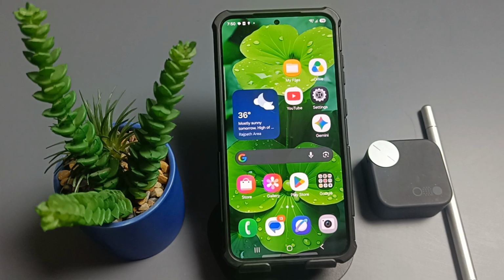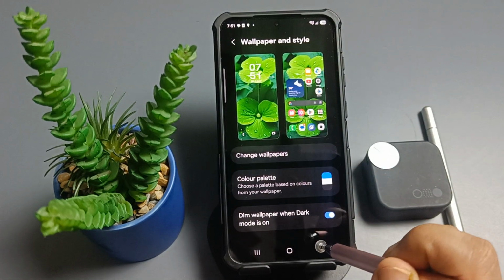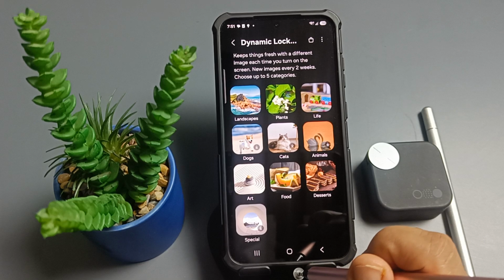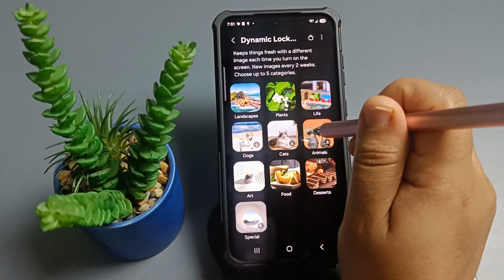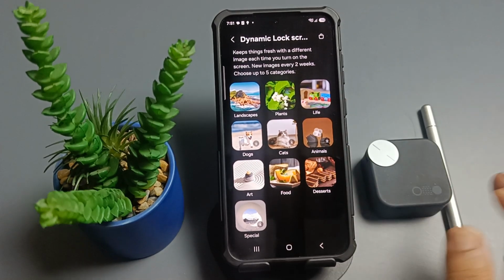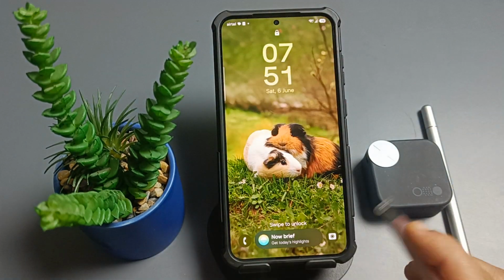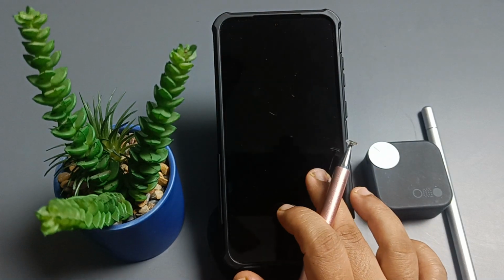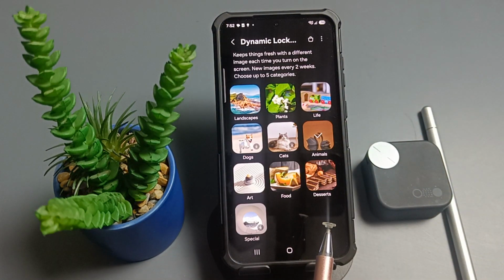How to Download New Dynamic Lock Screen Categories on Any Samsung Phone Easily and Quickly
How to Download New Dynamic Lock Screen Categories on Any Samsung Phone Easily and Quickly Fast

Download New Dynamic Lock Screen Categories on Samsung Galaxy Phones for Fresh Wallpapers Daily

Samsung Dynamic Lock Screen Categories Guide | Get New Wallpaper Collections on Any Galaxy Phone

How to Add More Dynamic Lock Screen Wallpaper Categories on Samsung Galaxy Phones Using One UI

Want more wallpaper choices on your Samsung Galaxy Phone? In this step-by-step tutorial, learn how to download new Dynamic Lock Screen categories and access fresh wallpaper collections on any Samsung Smart Phone. You'll discover how to browse available categories, download new wallpaper packs, manage Dynamic Lock Screen settings, update wallpaper collections, and personalize your lock screen with stunning images. This guide works on Samsung Galaxy S26, S26+ & S26 Ultra as well as other Samsung Galaxy devices running One UI. Whether you enjoy nature photography, landscapes, animals, travel destinations, artwork, abstract designs, or trending wallpaper collections, this tutorial will show you how to expand your Dynamic Lock Screen options quickly and easily. You'll also learn useful Samsung customization tips, lock screen personalization features, wallpaper management tricks, and One UI settings that help keep your device looking fresh every day. Watch until the end for more Samsung Galaxy tutorials, Android tips, One UI customization guides, and Samsung troubleshooting videos.